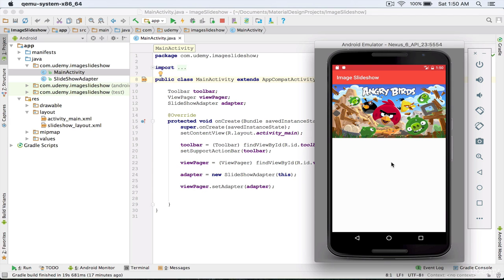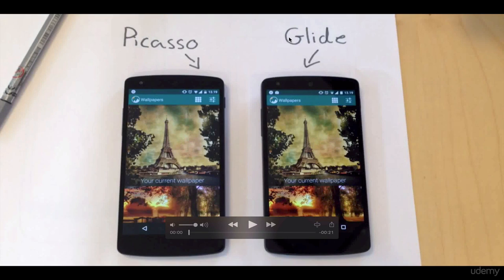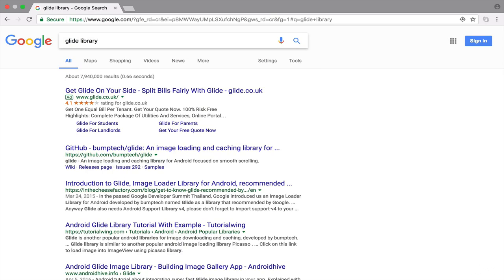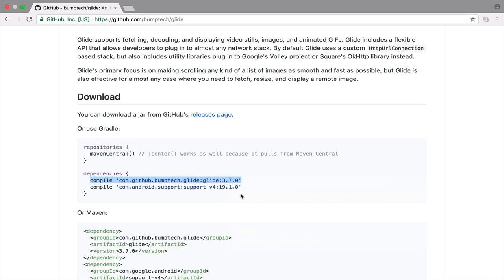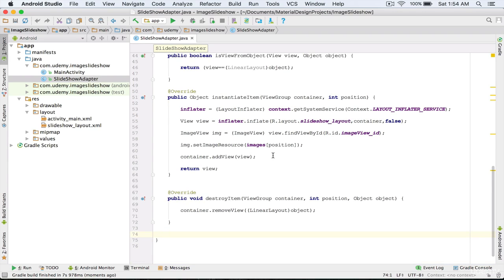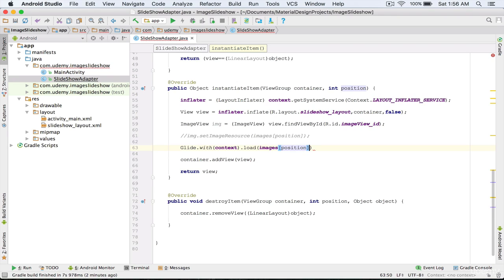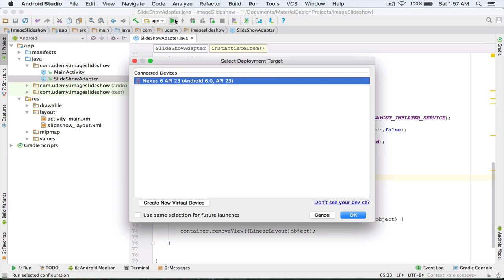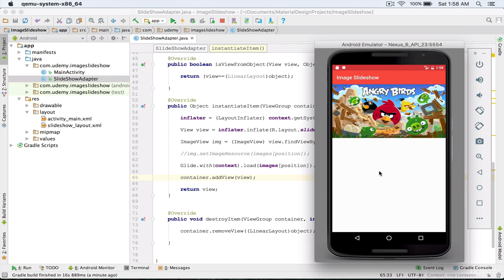65. Fast image loading in the Image SlideShow